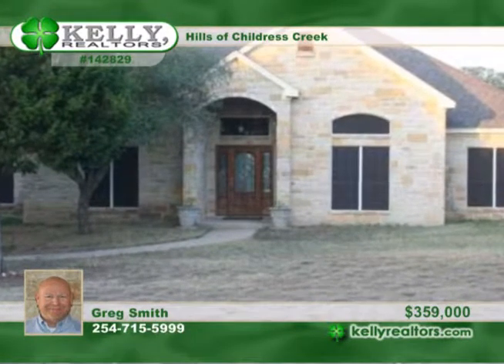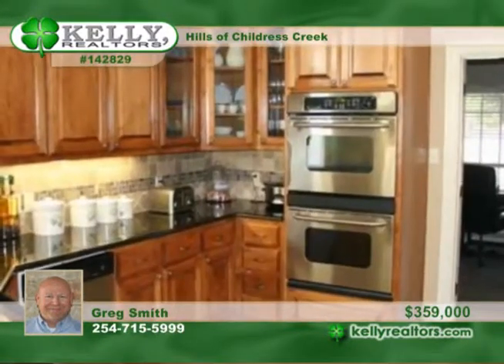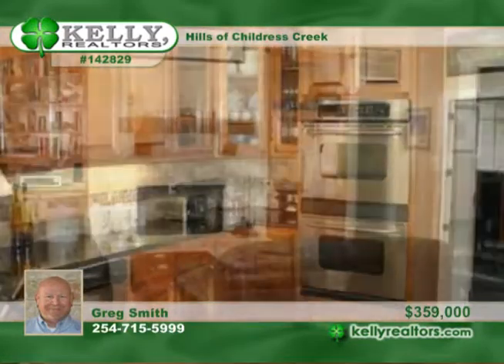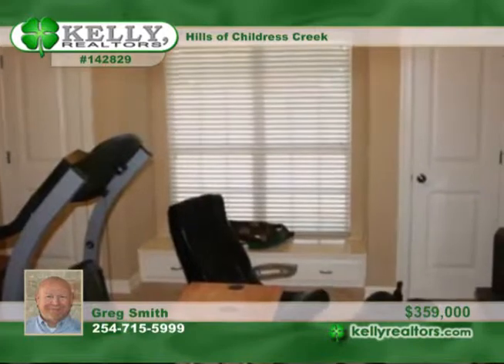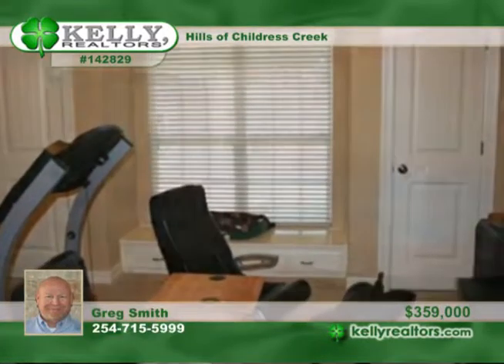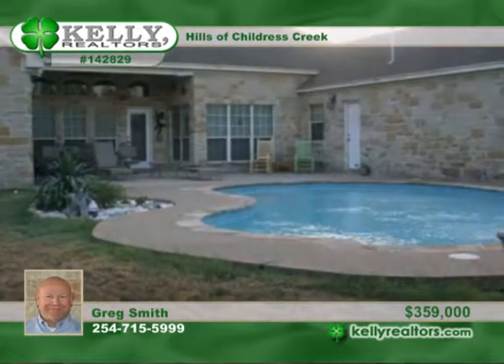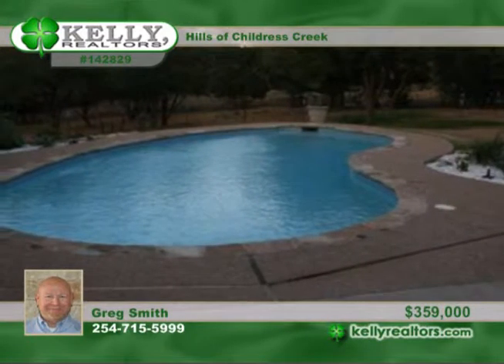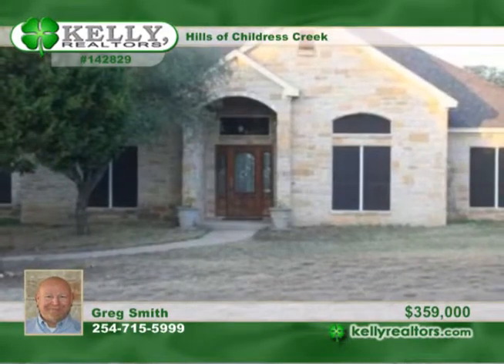Home for sale in China Spring, TX | $359,000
Beautiful custom home in Hills of Childress Creek, 2.9 acre lot, isolated master, great nuetral color scheme, custom cabinets, built in bookshelves and desks

 in kids rooms. Great outdoor space with pool. 20x30 shop finished out with stone exterior to match house.